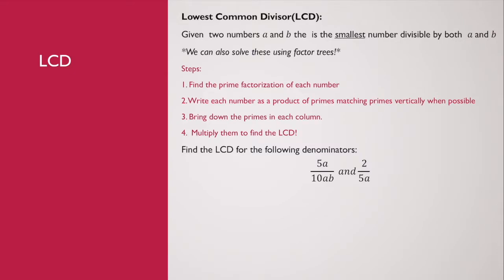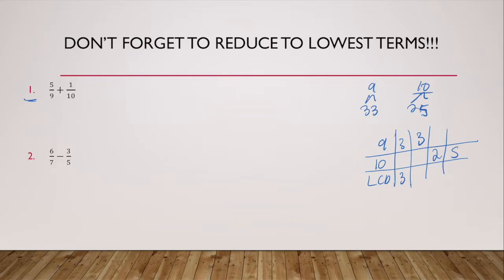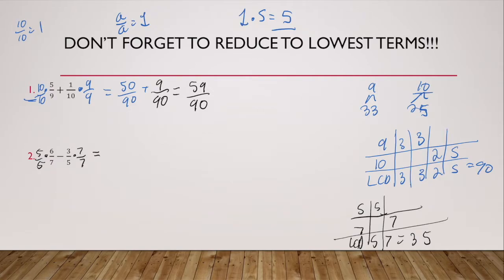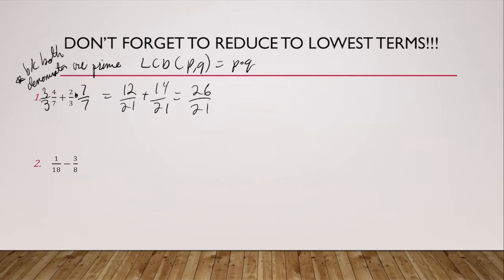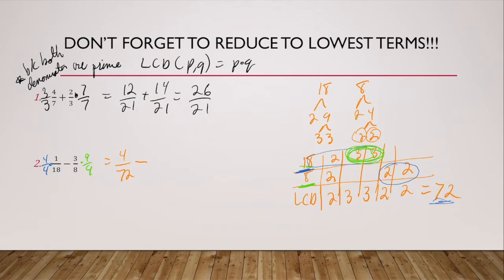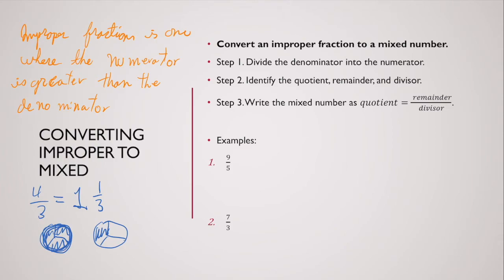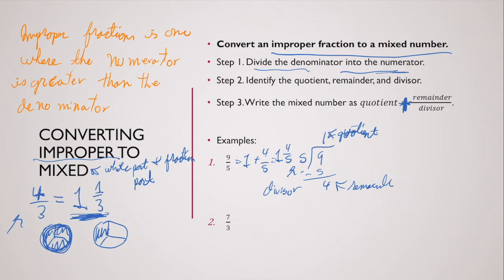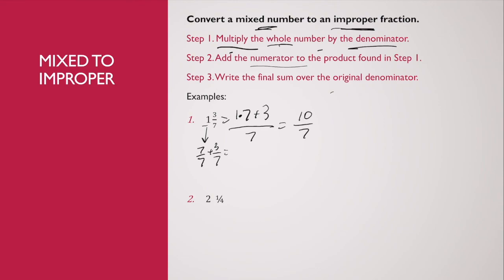Bonus Section: Fractions Part 2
This video covers fractions part 2, a bonus section for Corequisite Algebra.